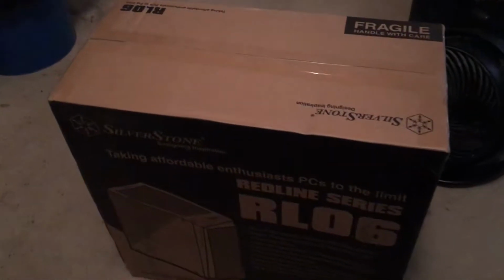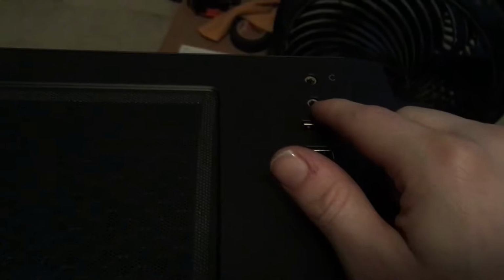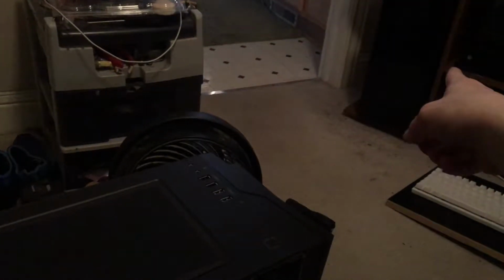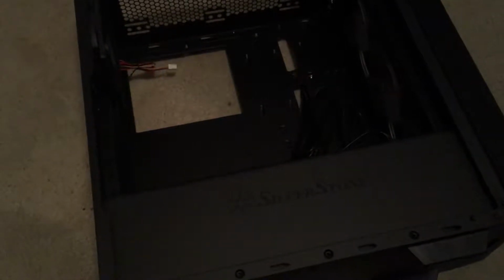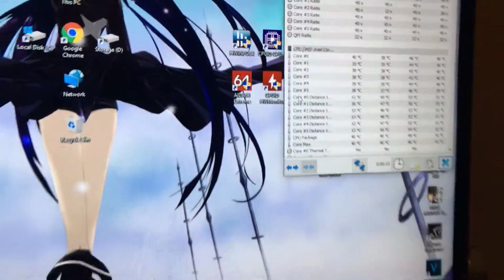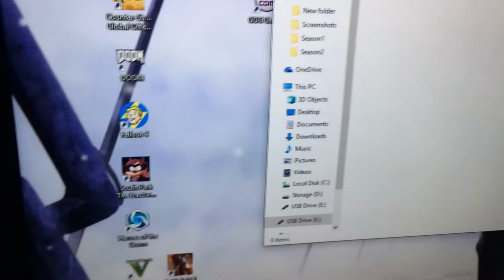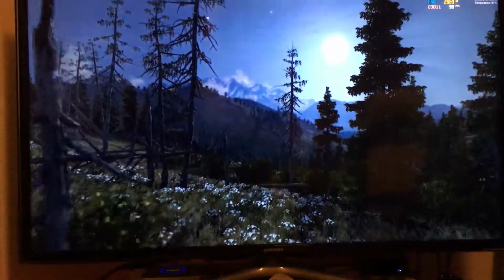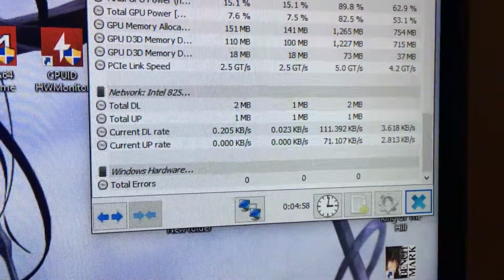SilverStone RL06BR GP Unboxing Boot & Temps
Just a quick video of my new case the SilverStone RL06BR G. It is all about airflow. Which complements my 980 ti and my DH14 Noctua CPU cooler. It is a great case for the money.